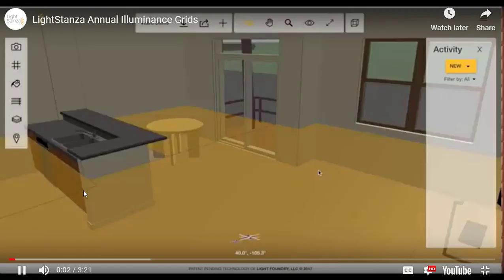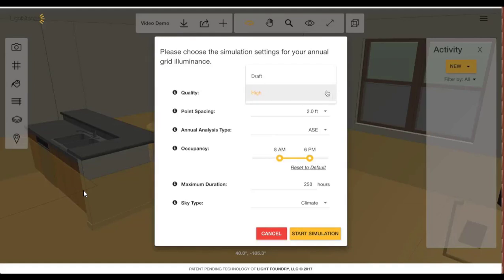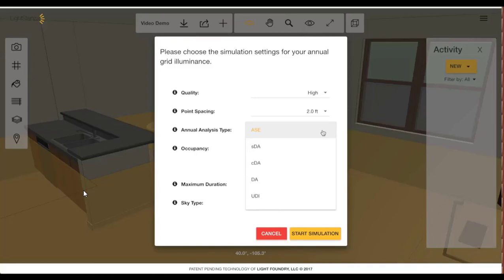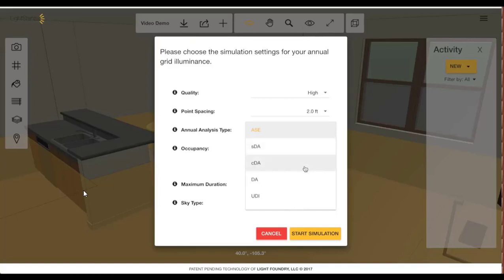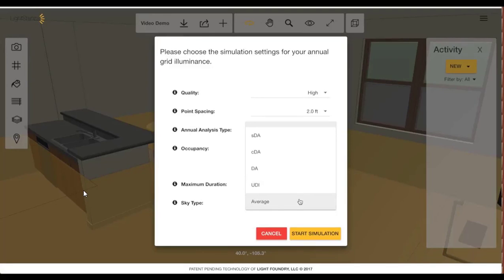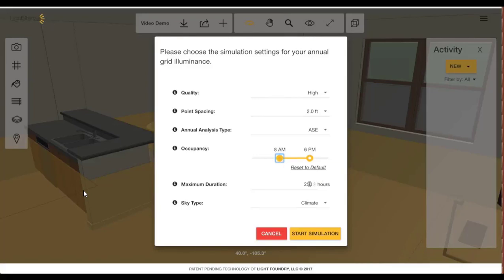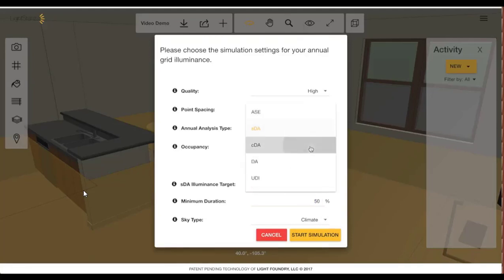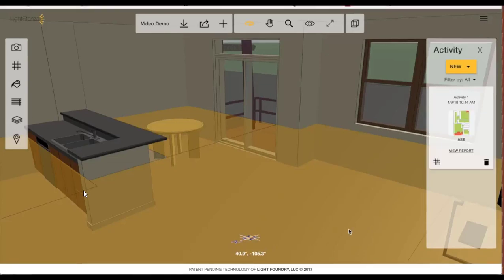15 LIGHTSTANZA ILLUMINANCE GRIDS ANNUAL